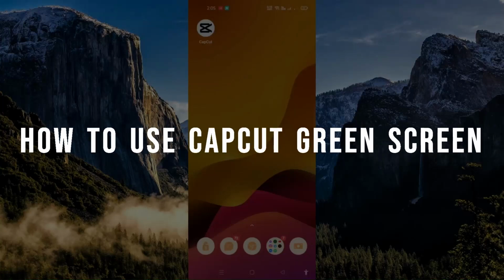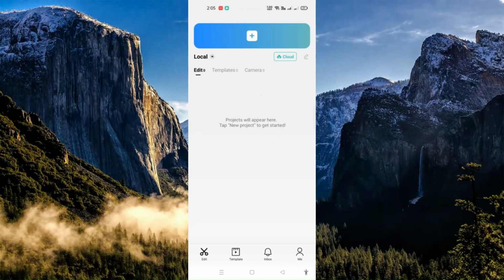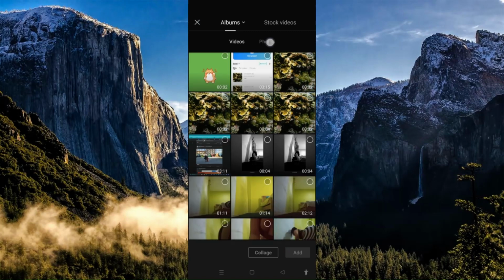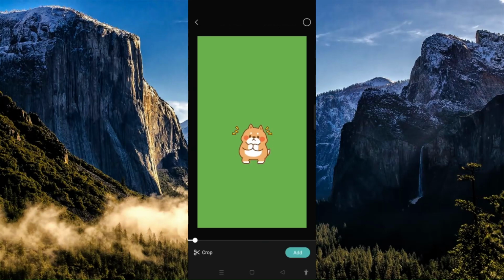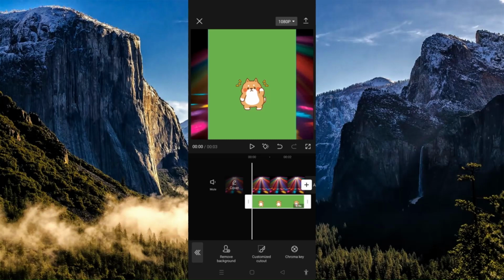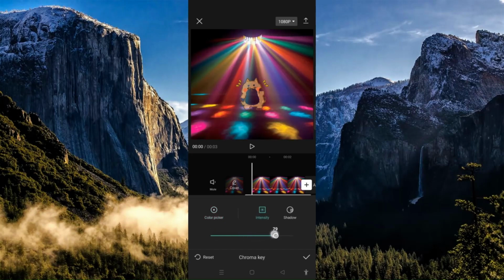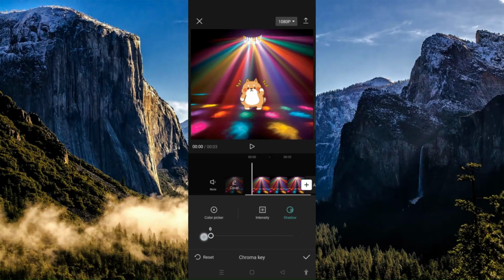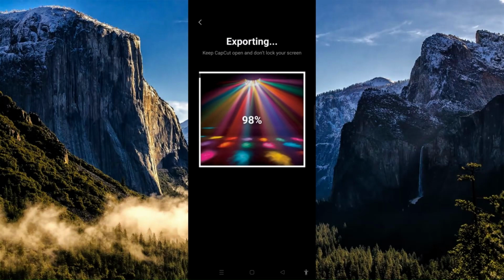How to Use Capcut Green Screen (Quick Capcut Guide)